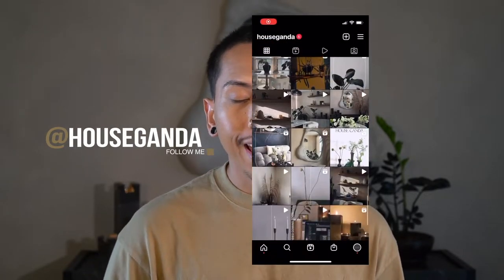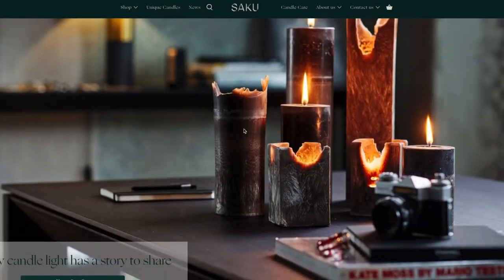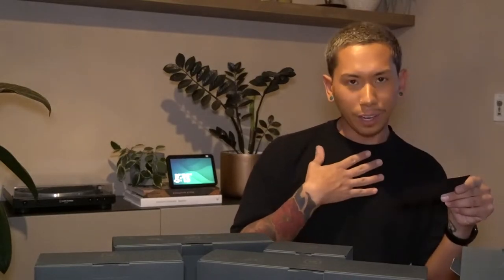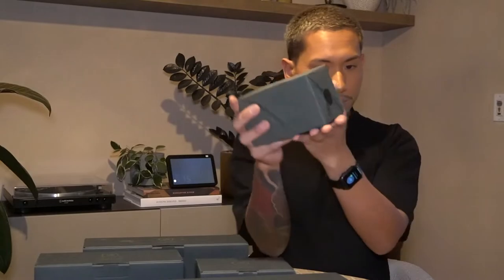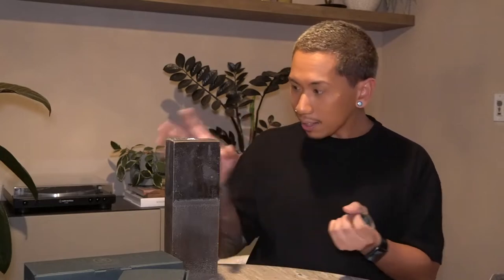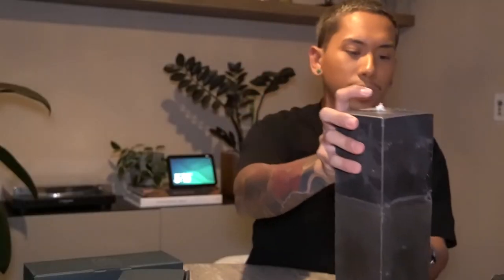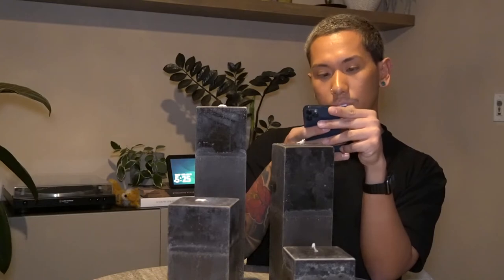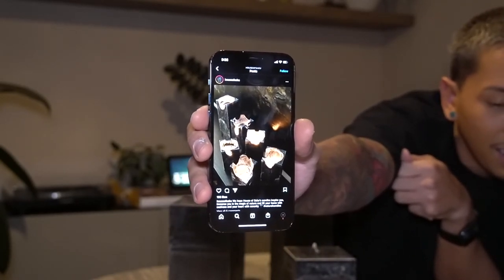House of Saku x House Ganda - Unboxing Video & Styling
That’s a wrap on the Dining Room remodel, and the overall launch of my channel. In this final video - I will showcase one of the staple decor, and conversation pieces in the dining space.

For the full House Ganda experience, check out my “forHouse” playlist on Spotify . Interiors and curating a space is a balance of your senses. I try to focus beyond what the eye can see. How does the place smell, what textures can I feel on my feet.hands, and most importantly what sounds help trigger the space to further elevate my vision.

I hope you enjoy "forHouse" and adopt some element of sound in your next project.